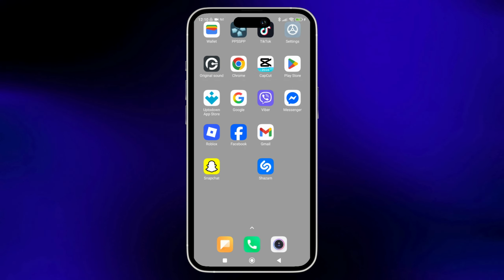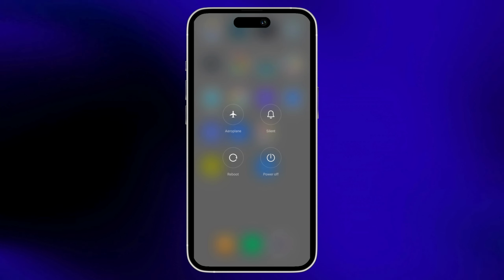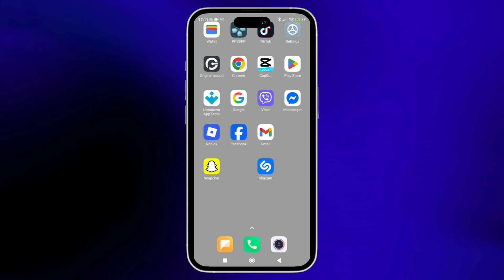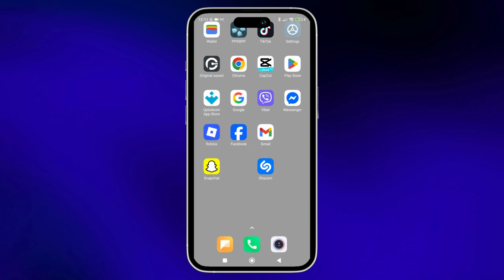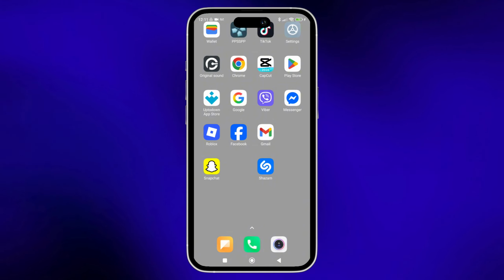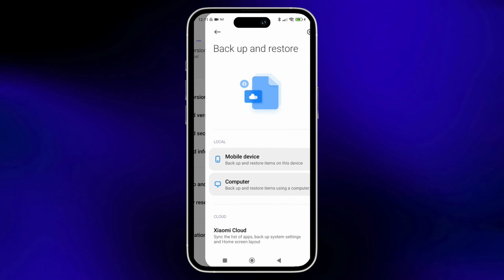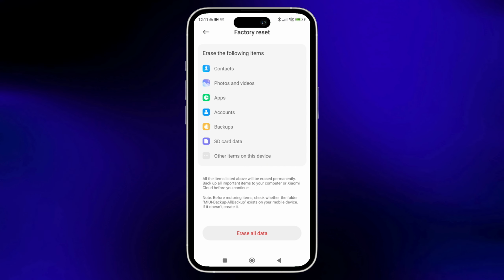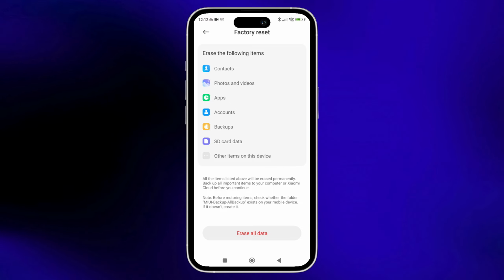How To Fix Black Screen On Android - Full Guide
Facing a black screen issue on your Android phone? 📱⚠️ Don’t worry! This complete 2025 guide will show you how to fix the black screen on Android step by step and get your device working again.

What You’ll Learn in This Video:
✅ Common reasons behind the Android black screen problem
✅ How to fix black screen on Android without losing data
✅ Force restart, safe mode, and cache partition fixes
✅ When to update, reset, or visit a service center

Whether your Android phone screen is black but still on, frozen after an update, or not responding at all, this tutorial covers all working solutions.

📌 Chapters:
⏱ 0:00 - Introduction
⏱ 0:10 - How To Fix Black Screen On Android